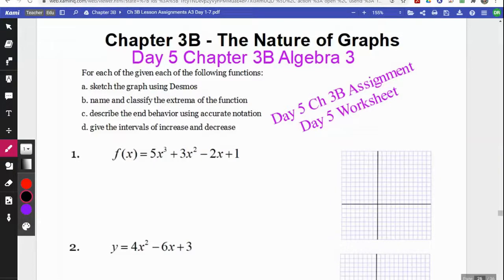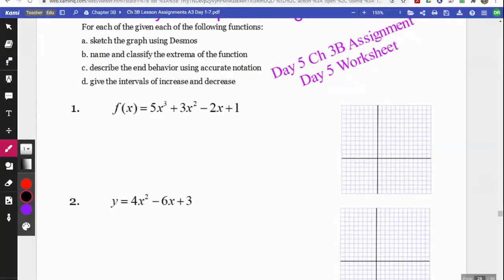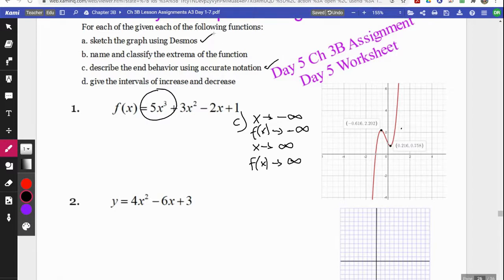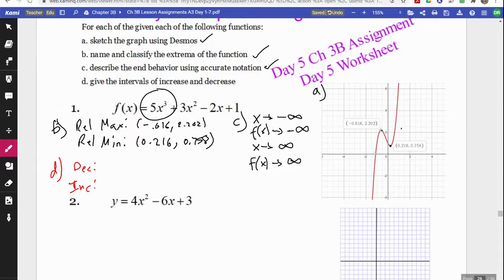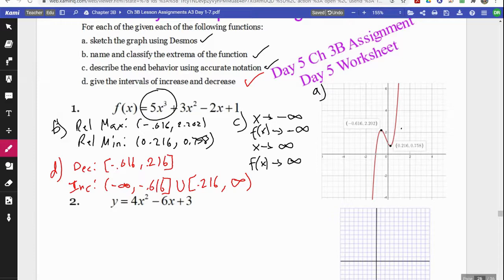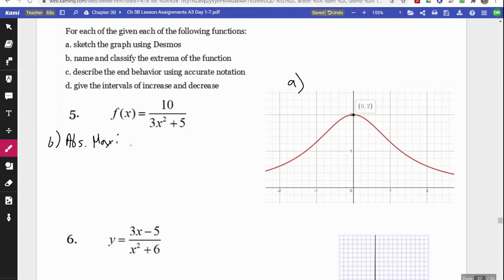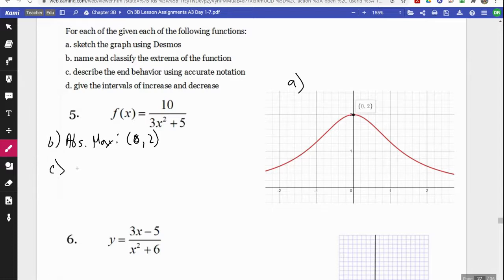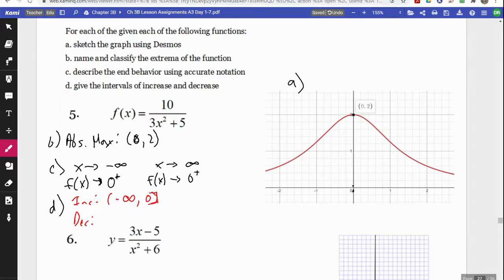A3 Ch3B D5 Review D3-4